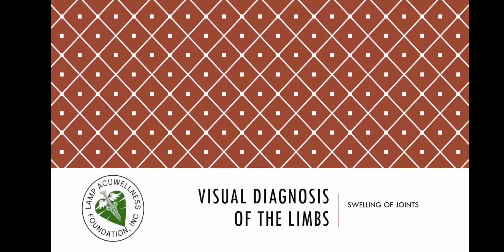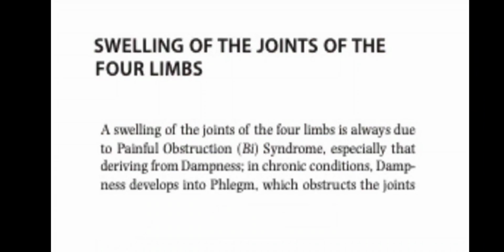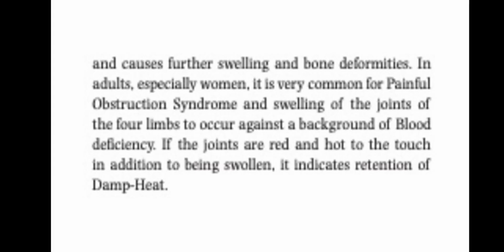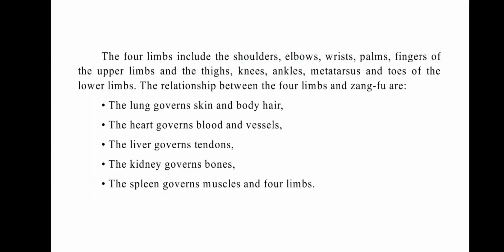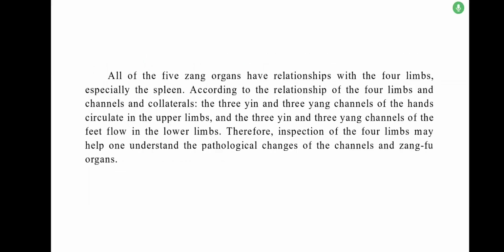PATTERN DIFFERENTIATION FOR SWOLLEN JOINTS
Swollen joints are a common symptom indicating inflammation or fluid accumulation within a joint, leading to its enlargement and often accompanied by pain, stiffness, and reduced mobility. This condition can affect any joint in the body but is most frequently observed in the knees.

It may result from various underlying causes, including injury, arthritis, or infections, significantly impacting one's quality of life. Understanding the specifics of swollen joints is crucial for effective diagnosis and treatment, highlighting the need for medical attention when this symptom is present.

In the TCM framework, swollen joints are often attributed to the invasion of external pathological factors like Dampness and Cold, disrupting the smooth flow of Qi and Blood through the Channels and muscles. For instance, Dampness invading the Channels can lead to symptoms such as joint stiffness, arthralgia, and a heavy sensation in the limbs, reflecting an accumulation that obstructs the body's energetic pathways.

Cold patterns, on the other hand, manifest through sharp, intense joint pain and stiffness, indicating the congealing effect of Cold on the body's meridians. These examples illustrate just a fraction of the possible causes in TCM, underscoring the complexity and individualized nature of diagnosing and treating swollen joints.